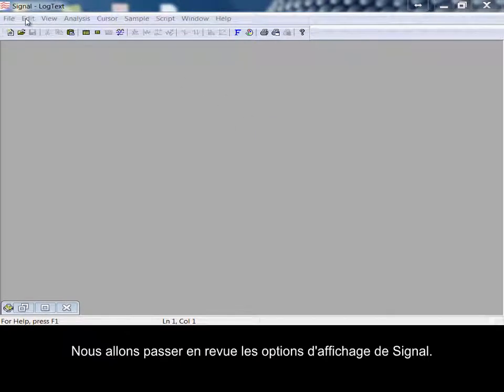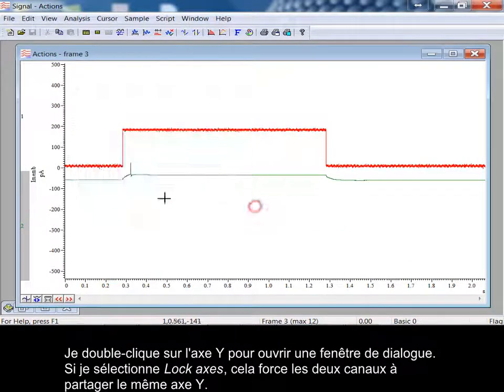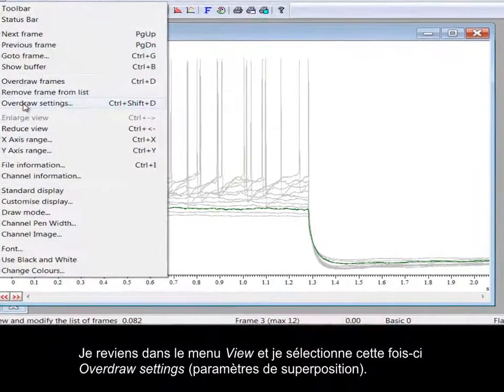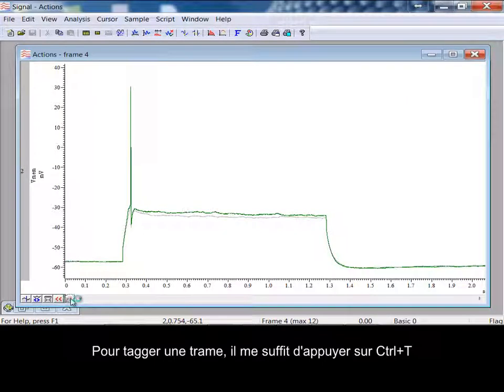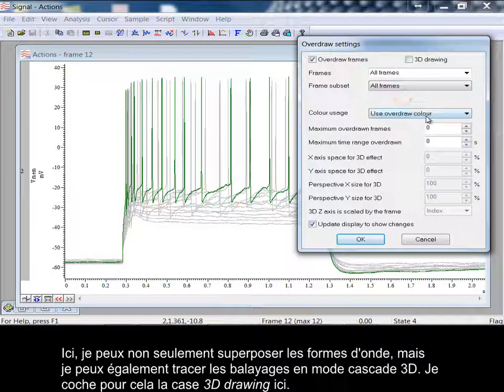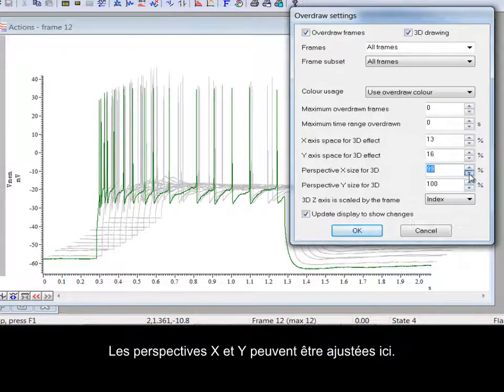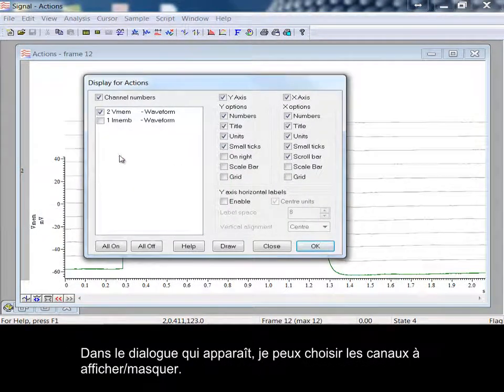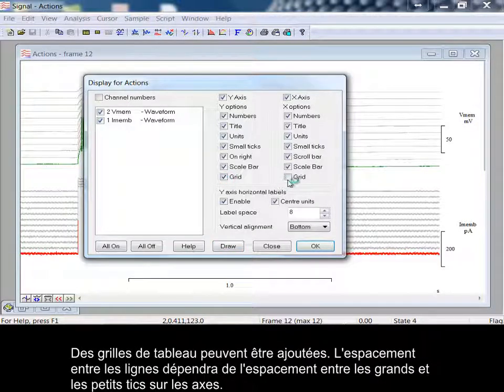Tutoriels vidéo Signal: Modes de superposition de tracés (SigOverdrawF)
Signal peut superposer des trames et des sous-ensembles de trames à partir d'un fichier de données dans la vue en cours, de façon à permettre une comparaison visuelle des données enregistrées. Ce tutoriel vidéo vous explique comment appliquer ces paramètres de superposition de de tracés.